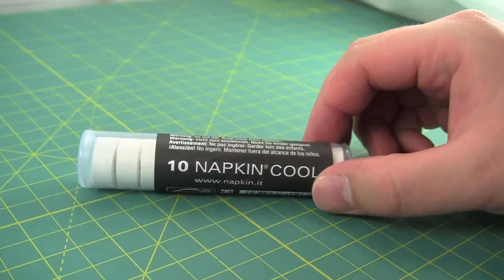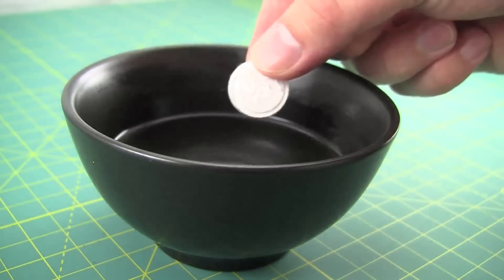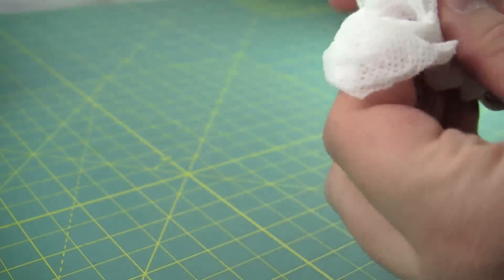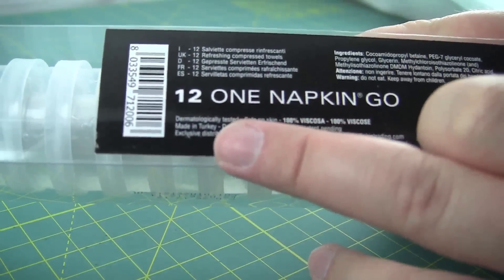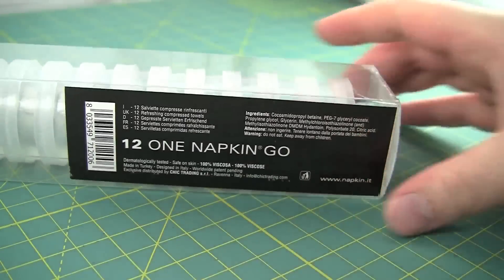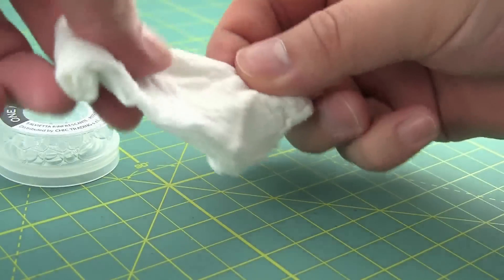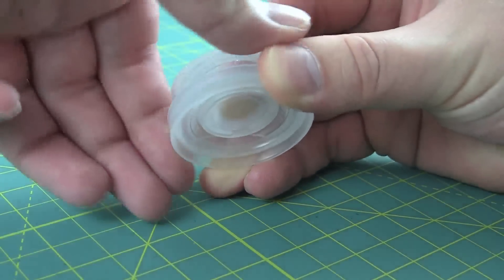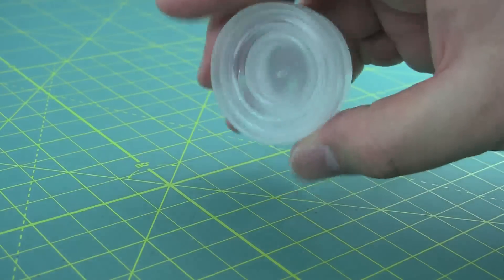Instant Nap-Kins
Instant Napkins, just add water